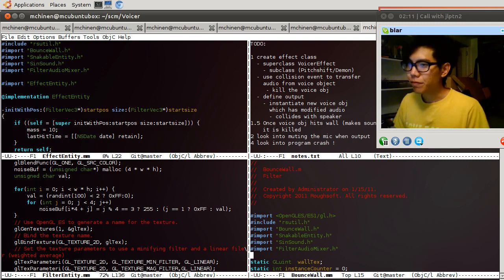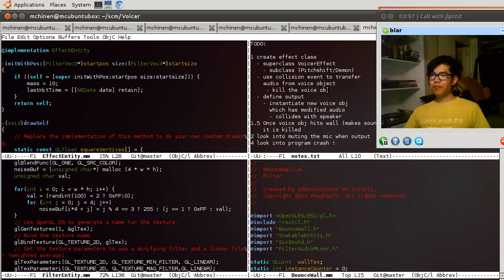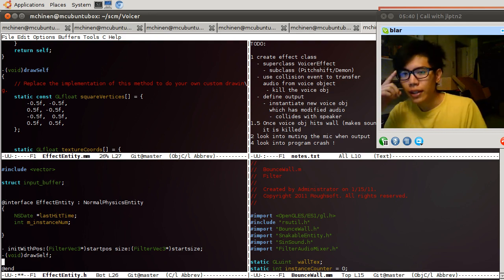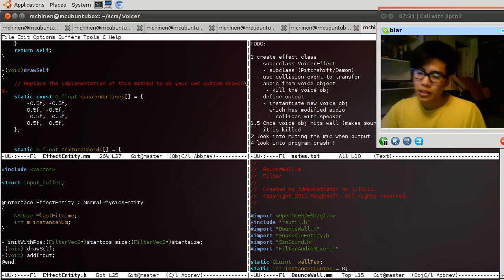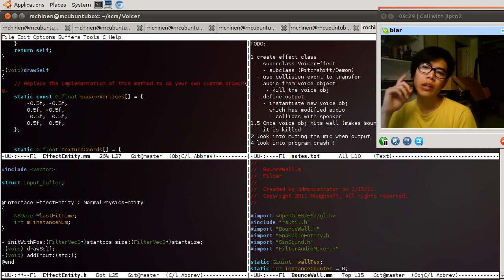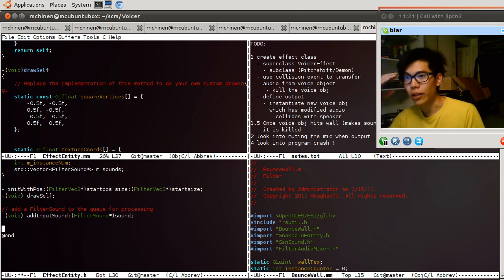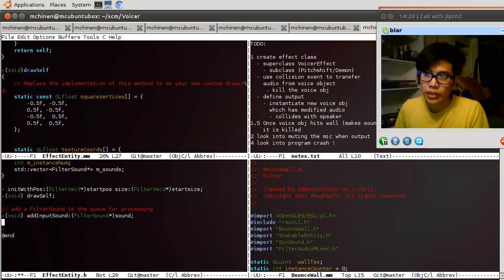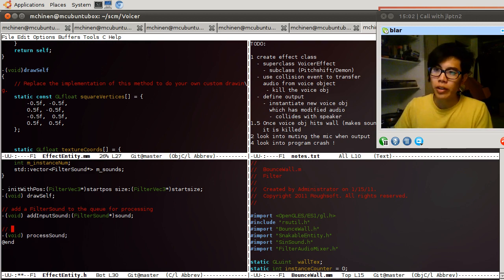004_12 iOS/iPhone Audio Programming Stream of Consciousness